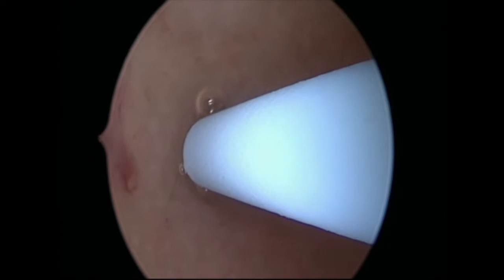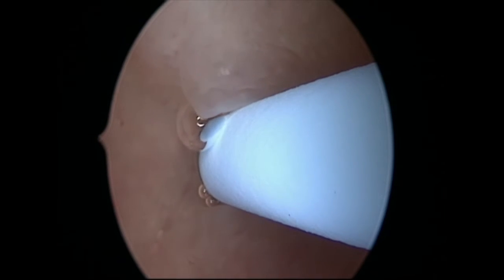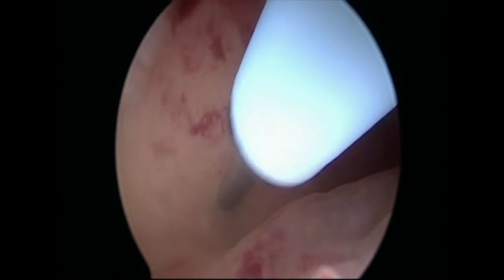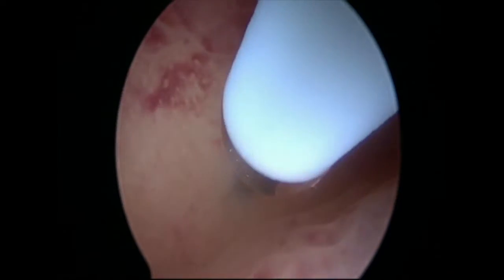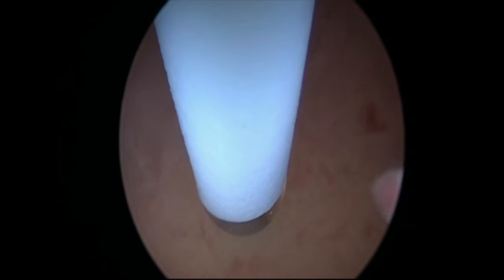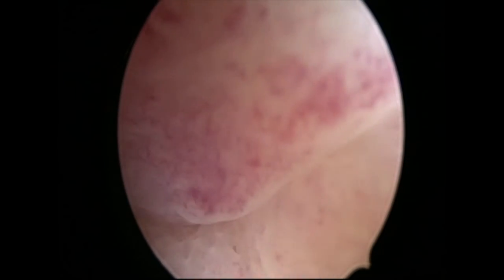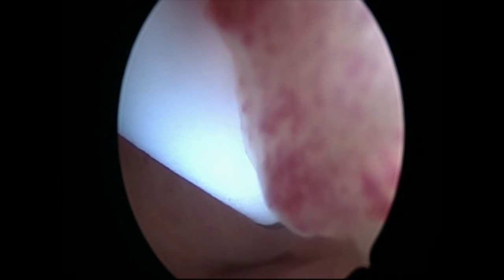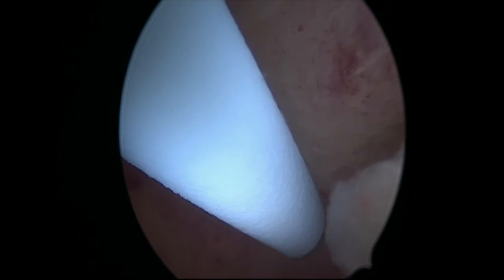NovaSure Procedure in an Outpatient Setting utilising the fundal block anaesthetic technique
This video shows an example of how to perform the fundal block anaesthesic technique when performing a NovaSure Procedure in an Outpatient Setting. This example is from Shrewsbury and Telford NHS Trust in the UK, performed by Mr Martyn Underwood.
Demonstrating use with the fundal block anaesthetic technique including example protocols.